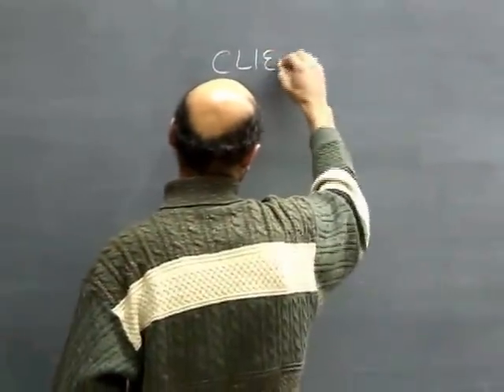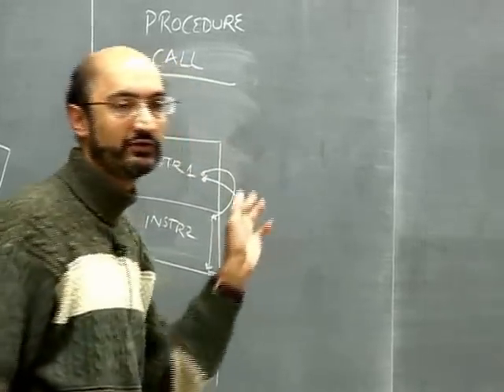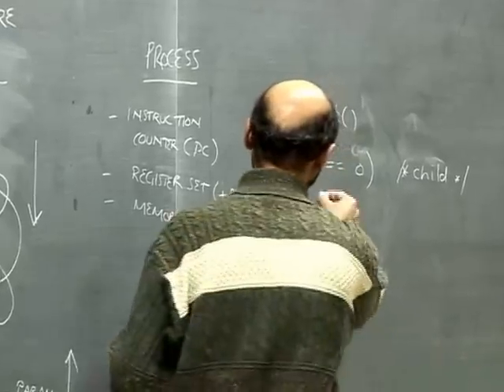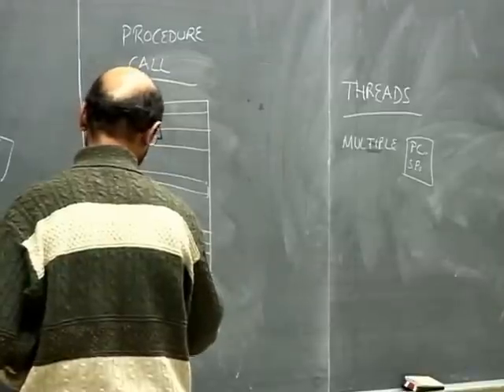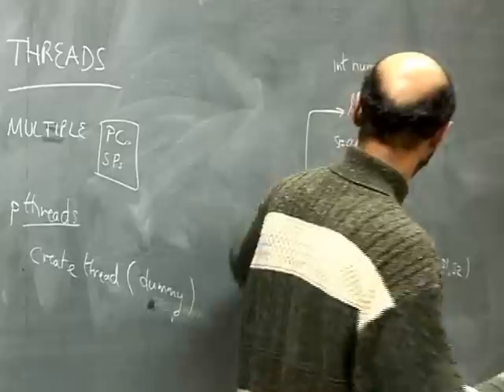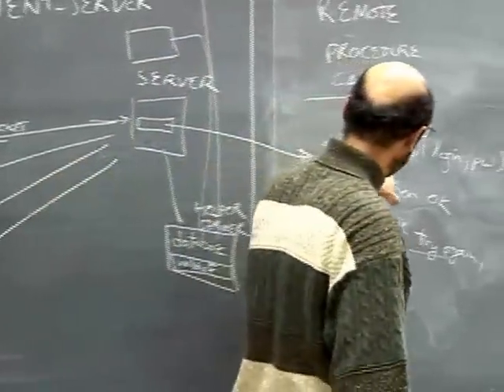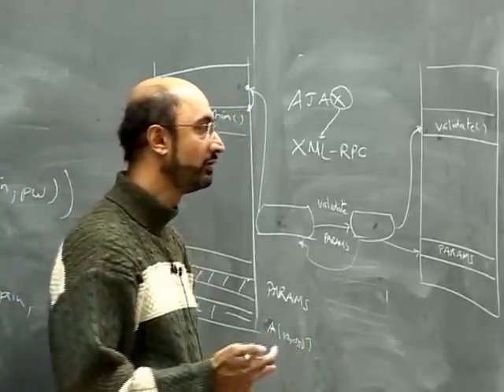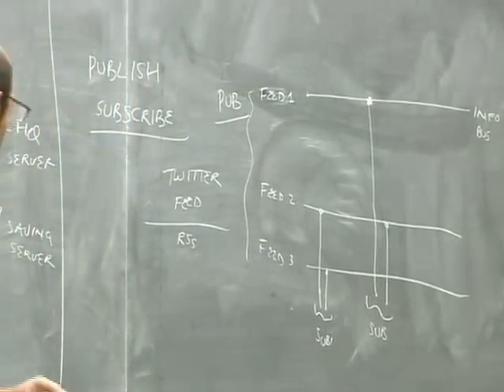CS436 2012-03-27 Distributed Computer Systems, Prof S. Keshav, U of Waterloo